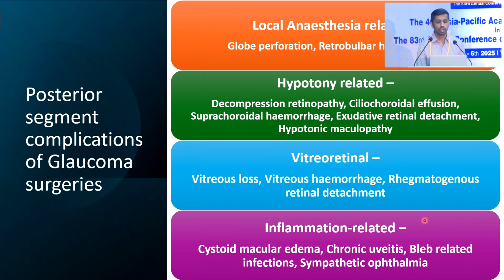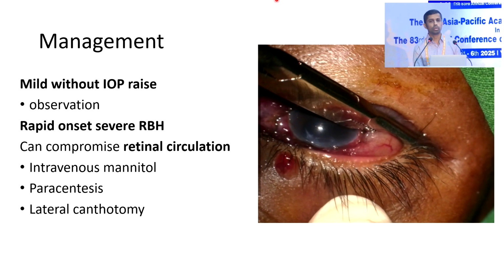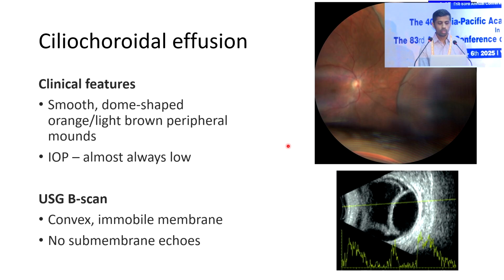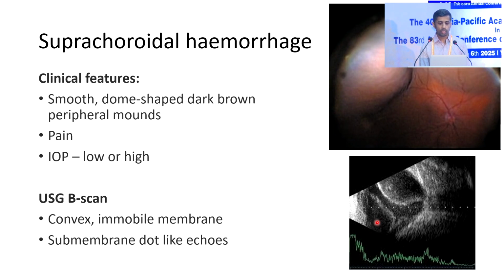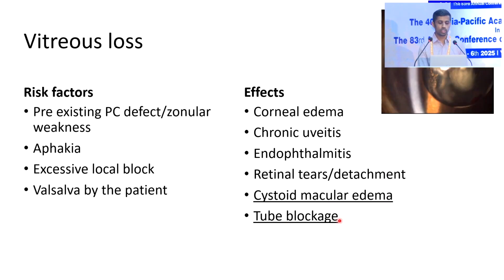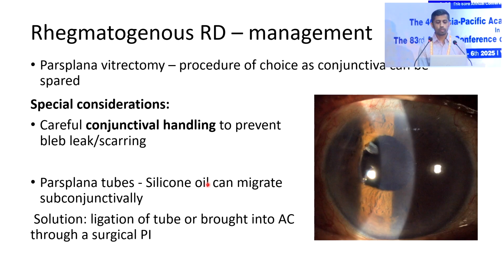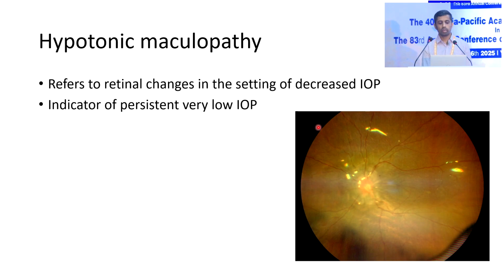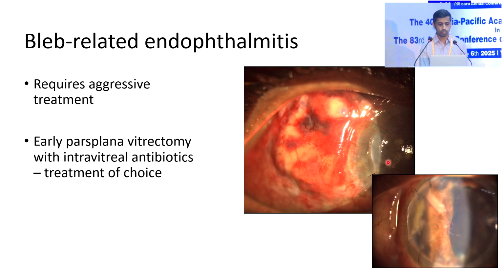AIOS2025 IC80 T Dr SHREYAS T S Addressing Posterior Segment Complications of Glaucoma Surgery